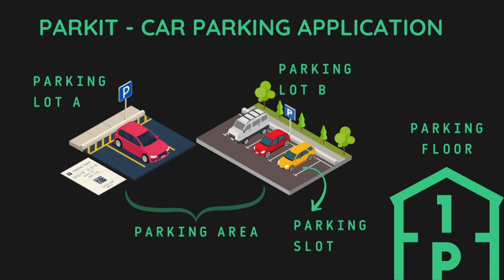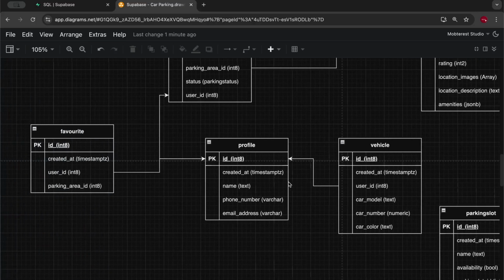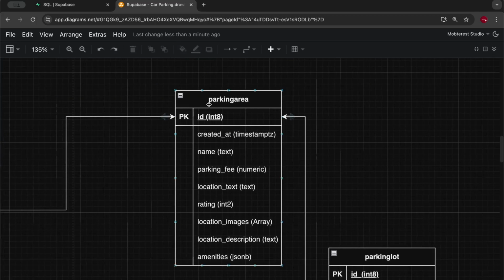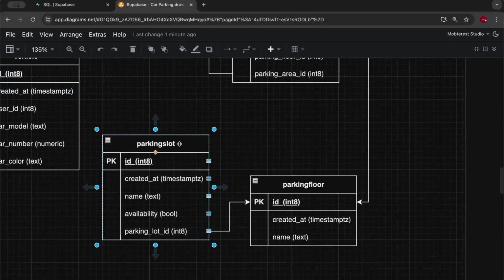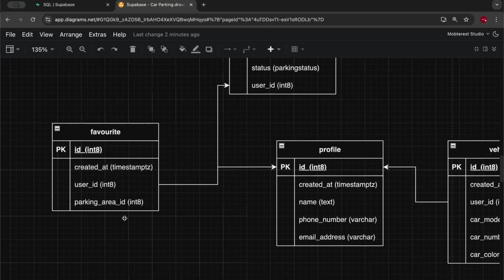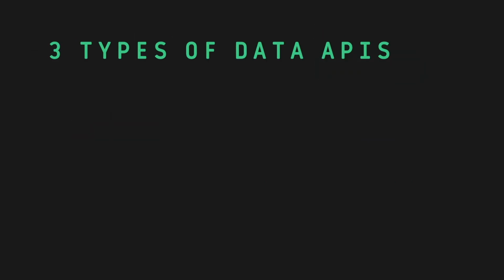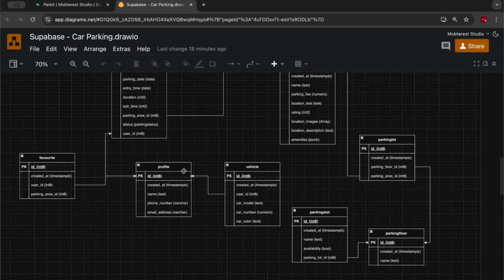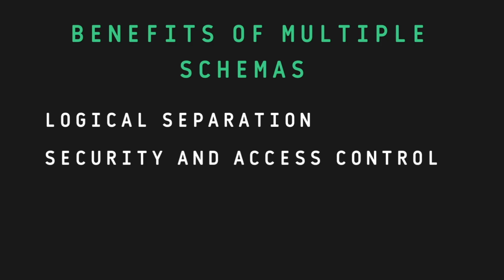The Supabase Flutter Tutorial #3 - Supabase Database [ Database Design ]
In this step-by-step Supabase tutorial, you'll master how to fetch and send data between your Flutter app and a Supabase PostgreSQL database using the powerful Supabase Flutter client library. Whether you're building a mobile app or need a robust backend, this guide will help you integrate Supabase effortlessly. Perfect for beginners and developers looking to enhance their Flutter projects.

⭐️ Key Features
- Supabase & PostgreSQL database handling

Supabase is a collection of developer tools, all built around Postgres database.

🔥You’ll learn how to:
✅ Create a mobile backend directly connected to your PostgreSQL Supabase database
✅ Implement SQL relational database (including learn database basics)
✅ connect to Supabase REST API backend endpoints to communicate safely with your Flutter applications
✅ implement Row Level Security